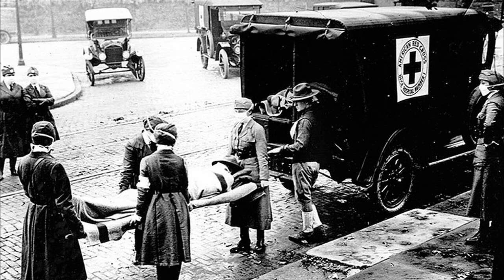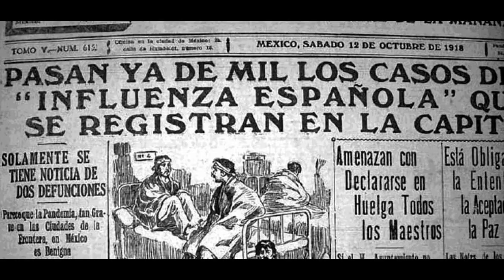From the Black Plague to COVID-19: Pandemics that Changed the World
In this video, we will explore in detail three of the most devastating pandemics in the history of humanity: the Black Plague, the Spanish Flu, and the COVID-19 pandemic. Each of these pandemics has left an indelible mark on history and has changed the way we live and understand public health.